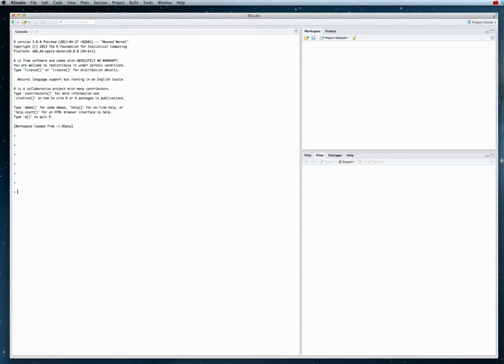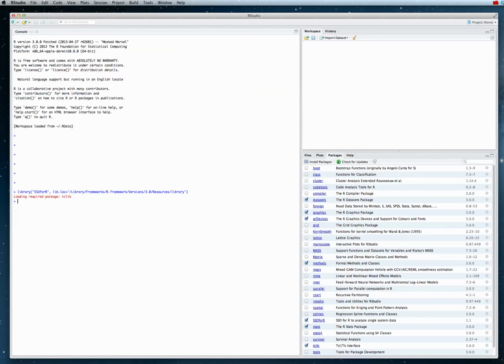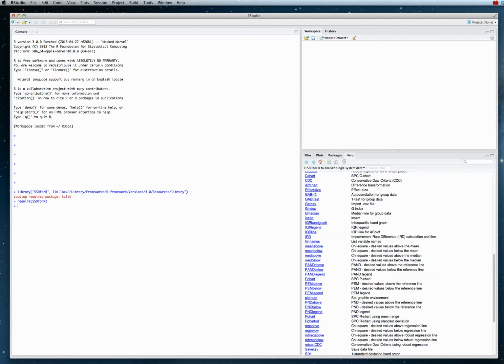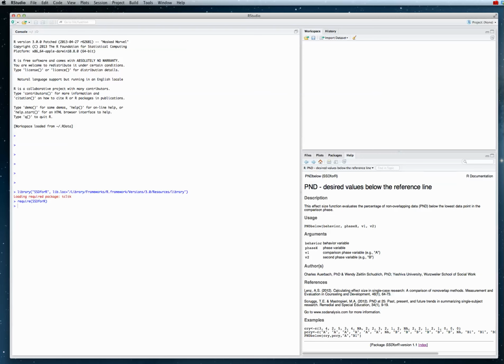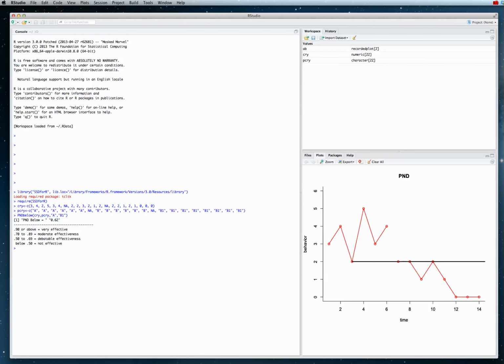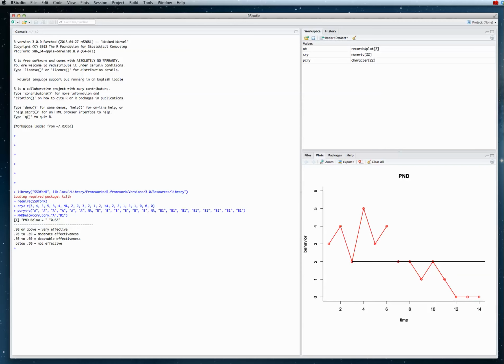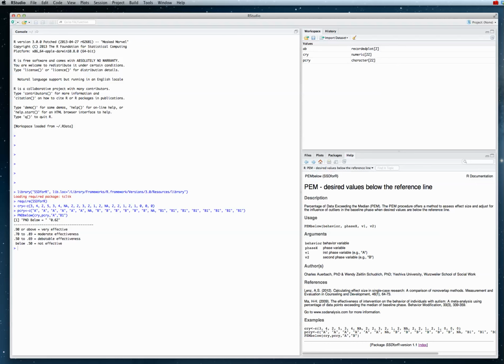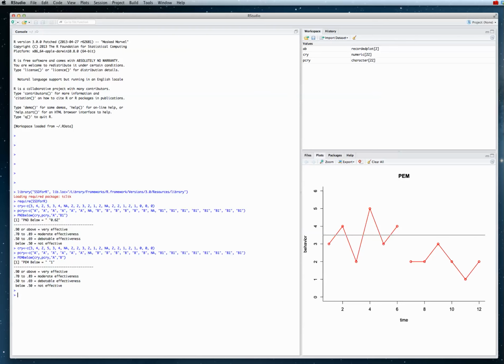Calculating the PND and PEM using SSD for R